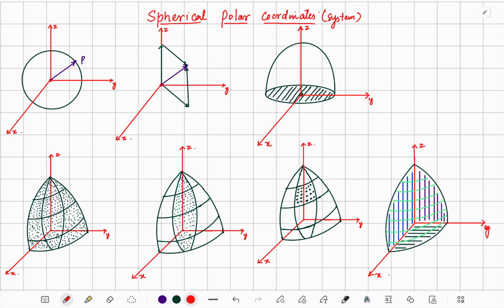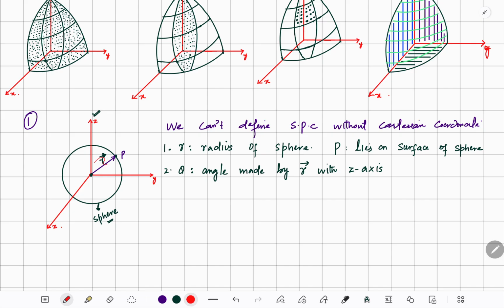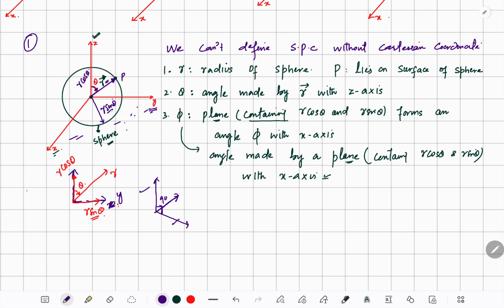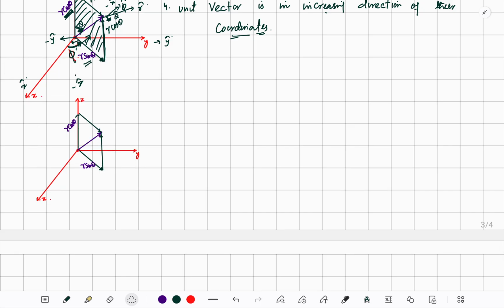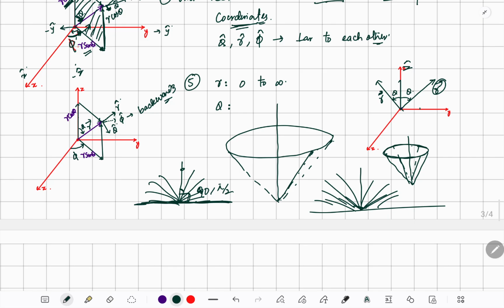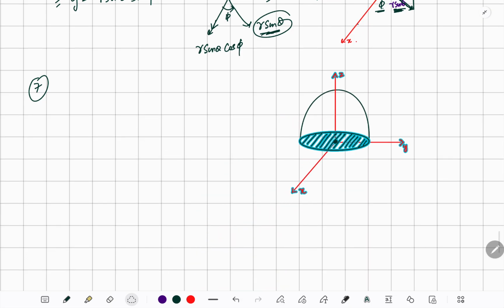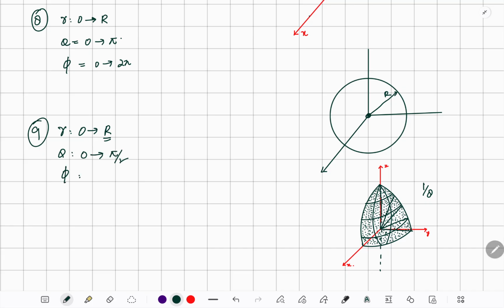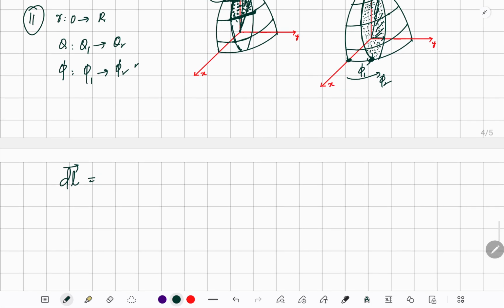Spherical Polar Coordinate system for Beginner to Advanced| Part 1: Basics, Ranges & Examples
In this video (Part 1), we start learning Spherical Polar Coordinates—a very important concept in Physics and Mathematics, especially in Electrodynamics, Quantum Mechanics,  Vector Calculus and classical physics.

🔹 Topics covered:
– Range of r, θ, and φ
– How to visualize spherical coordinates
– Useful examples
– Relationship between Spherical and Cartesian coordinates
– How to convert:
𝑥=𝑟sin𝜃cos𝜙
𝑦=𝑟sin𝜃sin𝜙
𝑧=𝑟cos𝜃
This video is perfect for BSc/MSc Physics, NET/GATE/JAM, and Engineering Mathematics students.

📌 Part 2 coming soon – volume element, unit vectors, and differential operators in spherical coordinates.